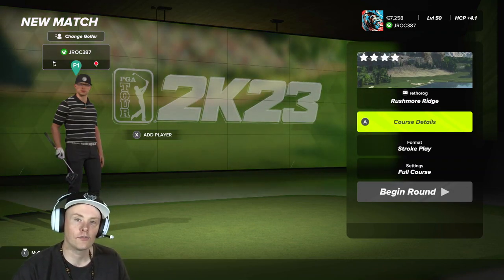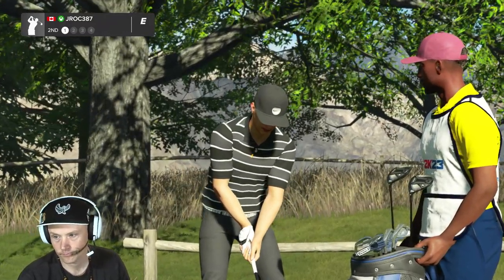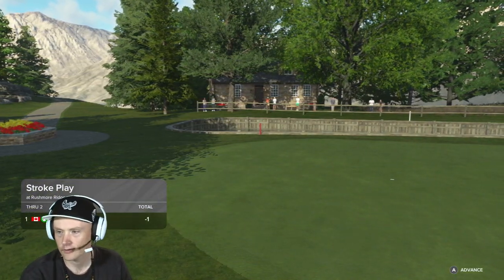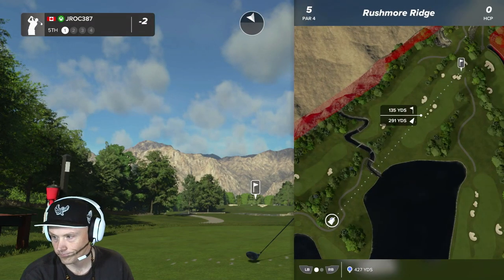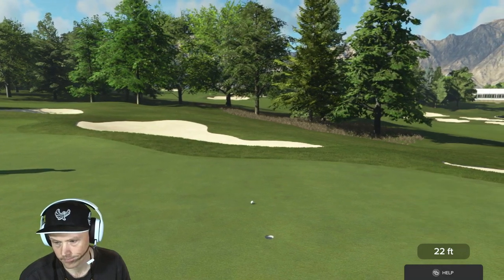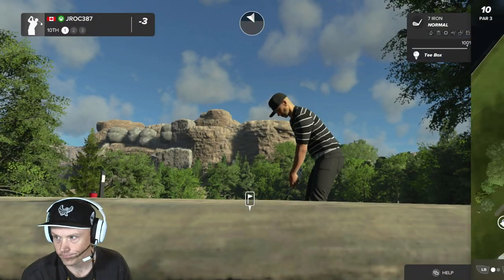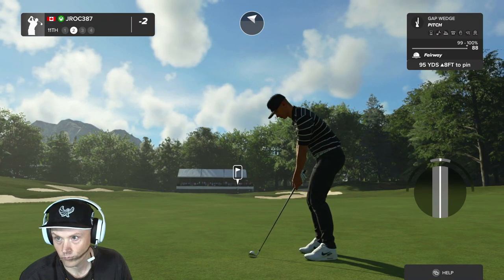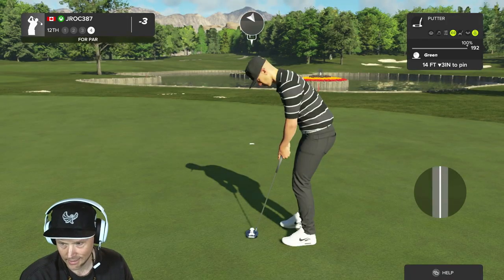Ball Striking Clinic | Rushmore Ridge - Course Creator Showcase/Impossible Challenge | Pga2k23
Welcome back to the channel everyone, buckle up for a truly great playing course. This is the best ive played in a while in one of these videos but you know how i do :) you will have to watch the whole vid to see what happens. If you enjoyed hit the like button and drop a comment for the algorithm and SUBSCRIBE if you are new! PEACE